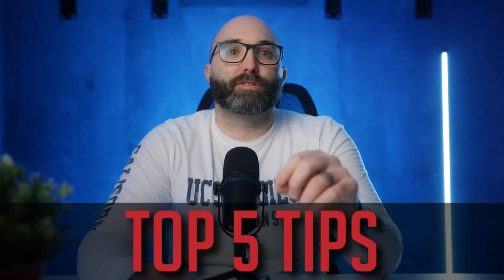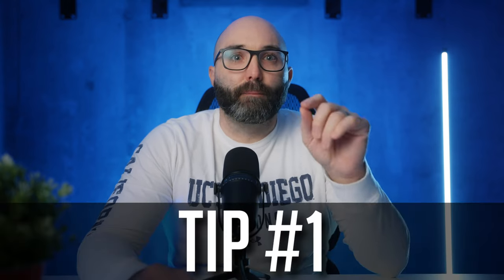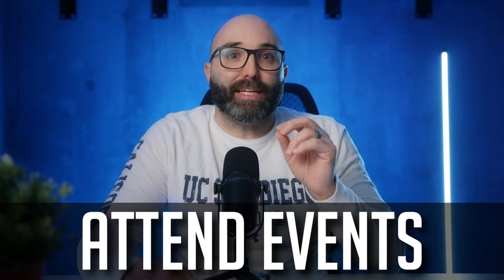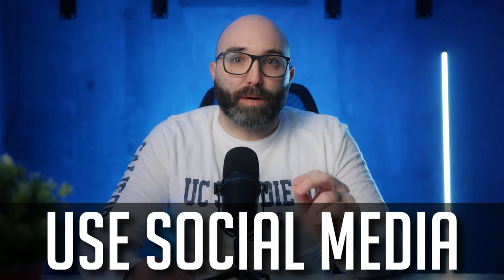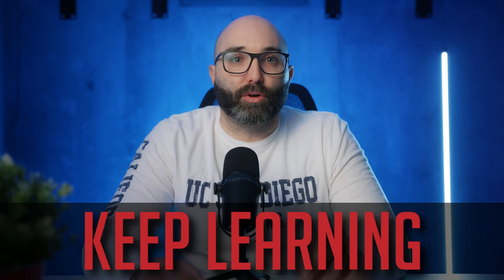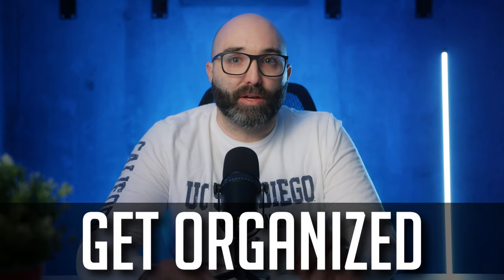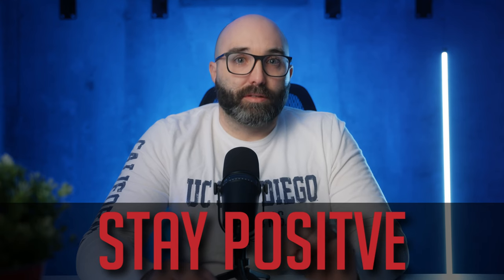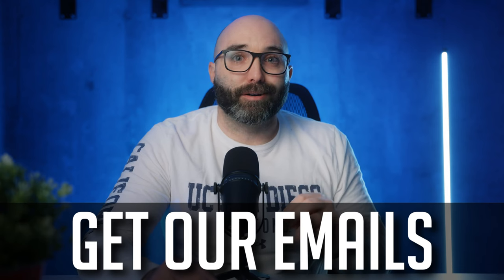Top Five Tips To Running A Successful Wedding Business / Free Module Access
Hello everyone! We started a new channel called From Ring to Revenue, the wedding entrepreneur academy. We wanted to cross post some tips we have on starting a small business. Give us a sub and don't forget to get access to a free module in the course about blogging!

Today we are going to talk about our top five tips to running a successful wedding business.

Timecodes
0:00 Intro
2:08 Sigma 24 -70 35MM / Sony 16-35mm
6:44 Sigma 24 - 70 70mm / Sigma 85mm
9:48 Sigma 85 F1.4
11:50 Sigma 35 F1.4
14:00 Tamron 70-180
17:30 Final Thoughts